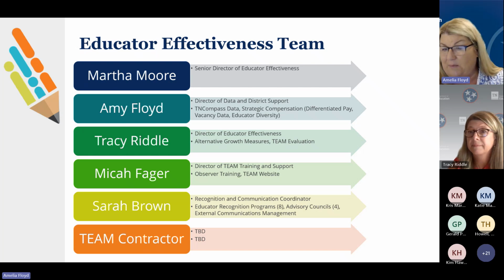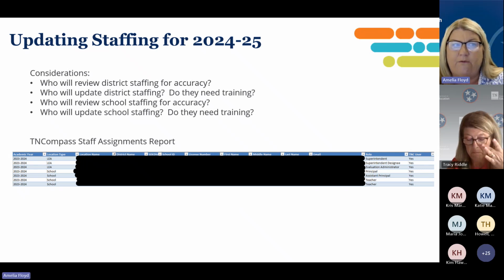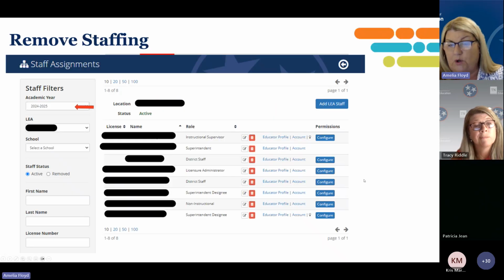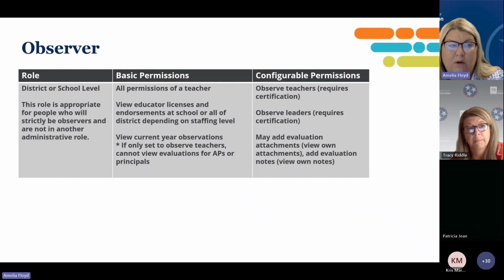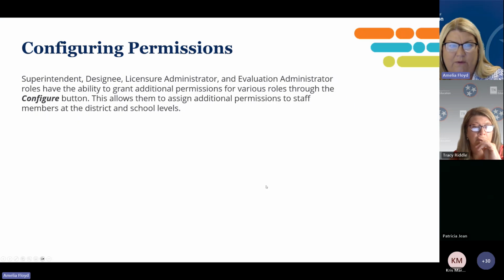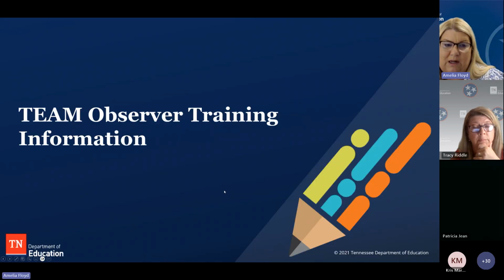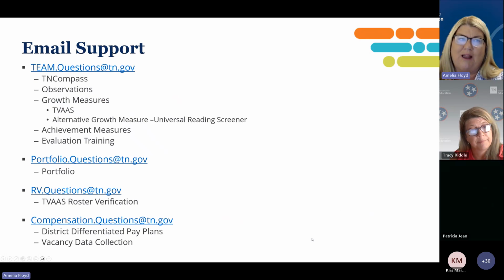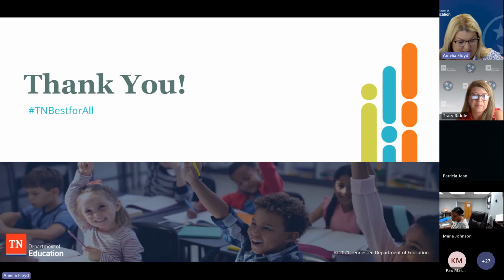July 2024 Evaluation Configurator Office Hour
This video provides guidance and resources to assure TNCompass is set up correctly for the 2024-25 school year. Topics covered include responsibilities, staffing, and observer training.